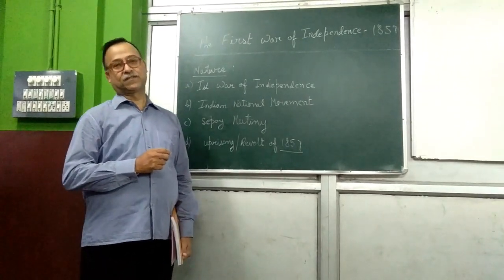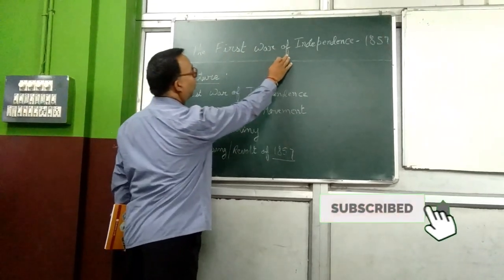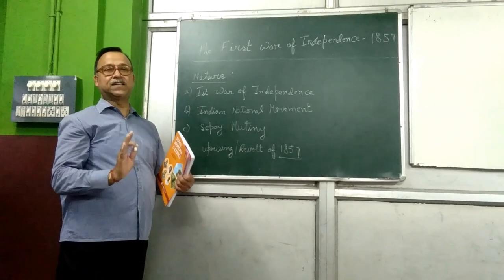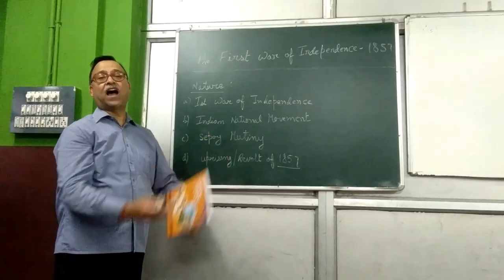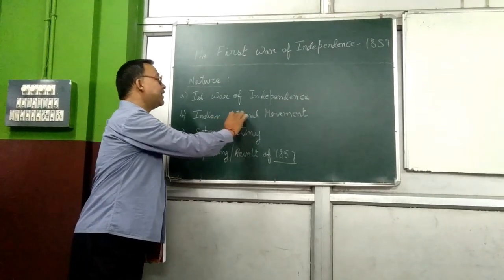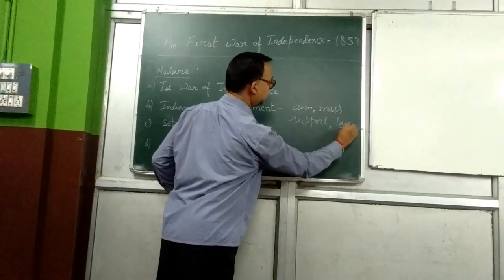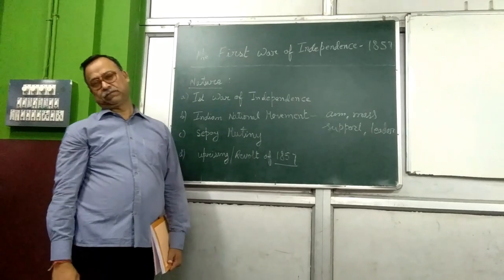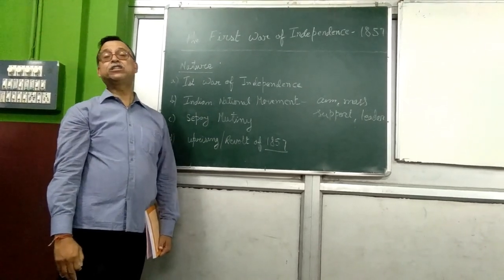History Class for STD- 10 || Chapter 1 The First War of Independence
Hi students!!!

Today i will teach u history chapter 1- The First War of Independence

If u have any problem to understand comment down. I will help u.

The second video of this chapter will be coming tomorrow.